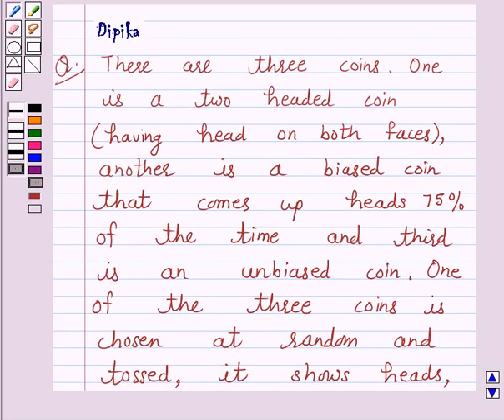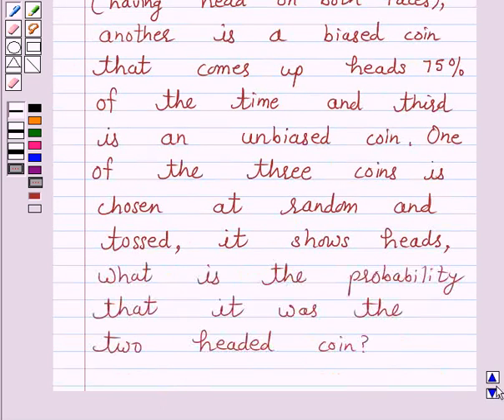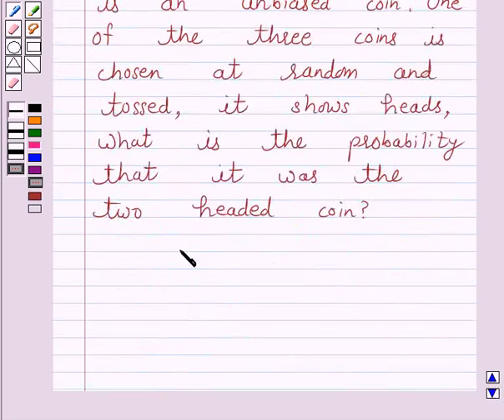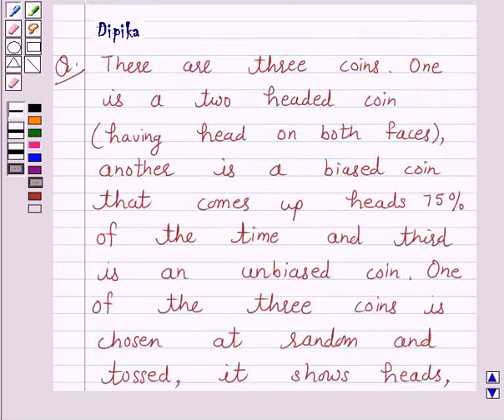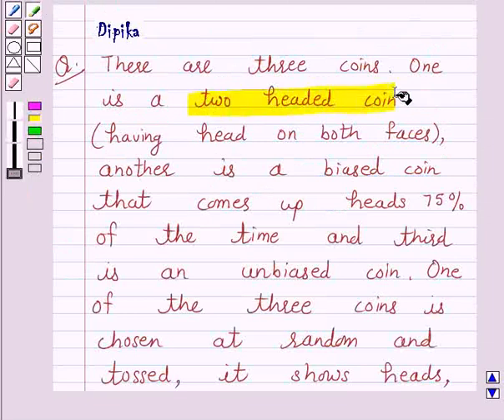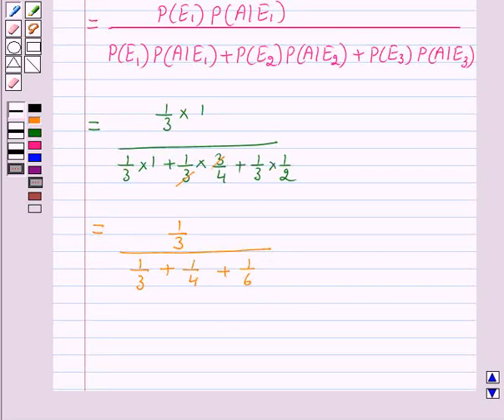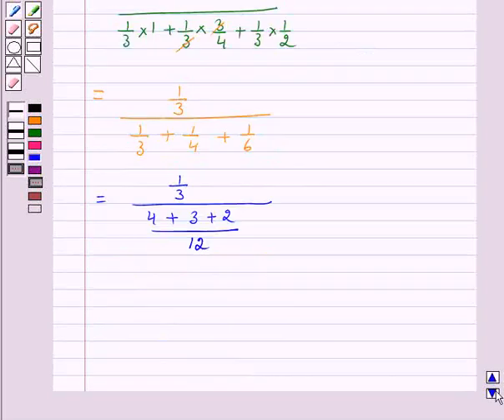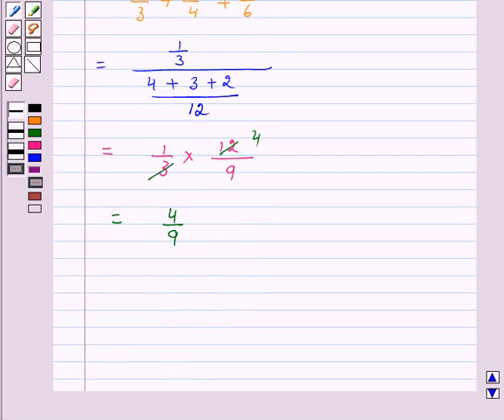Maths XII NCERT 2007 13 13 3 6